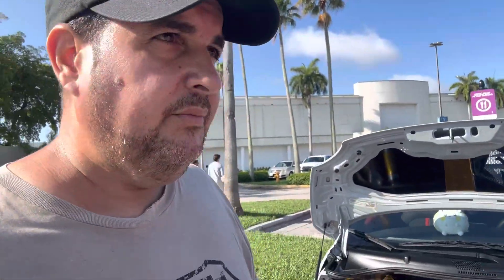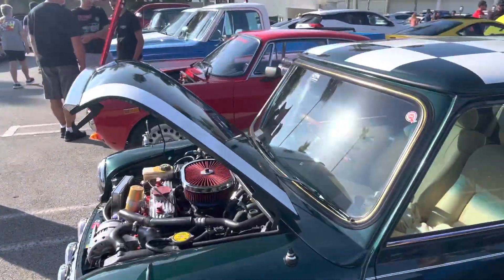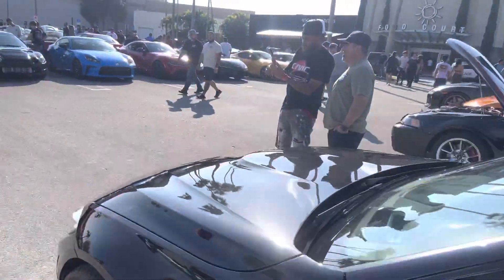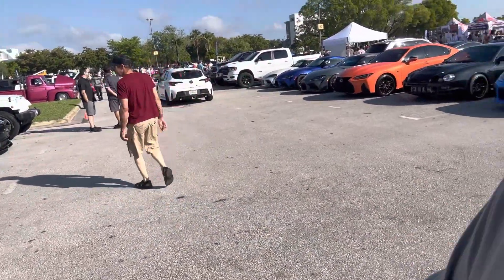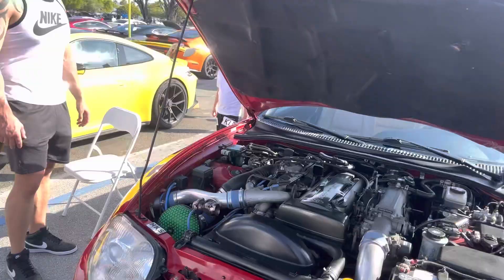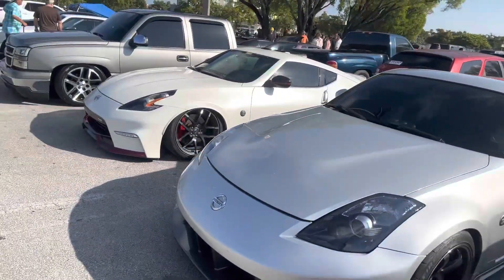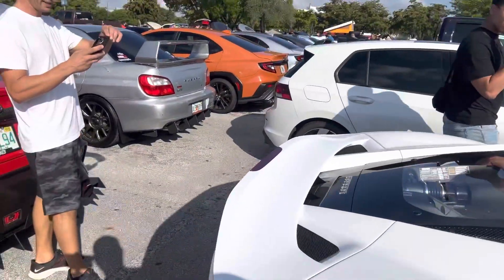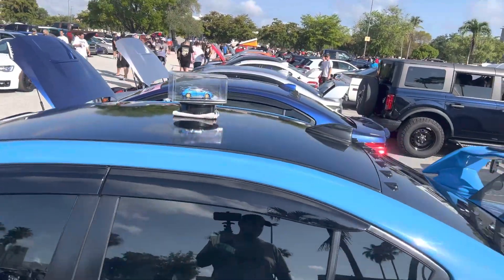Motoring with Mouseball / Cars and Coffee Miami! A JG Mopar Production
@jgmopar  brings us back to Miami!!!
       Where the most eclectic cars show off why Miami is the magic city!
    Kitties of doom roam isles upon isles of supras … Lamborghins and many other JG mopar certified rides as we keep a tradition going for the attackmouse nation.

Mouseball160t channel

AttackMouse designs YouTube channel

Mouseball160t channel